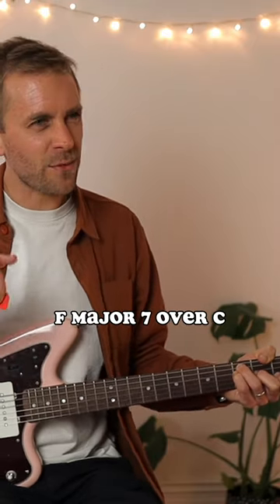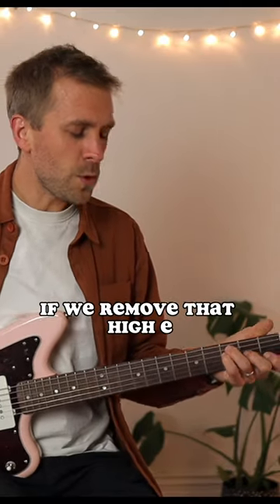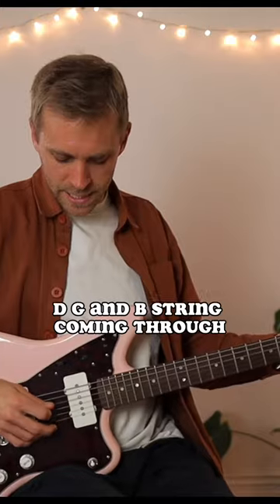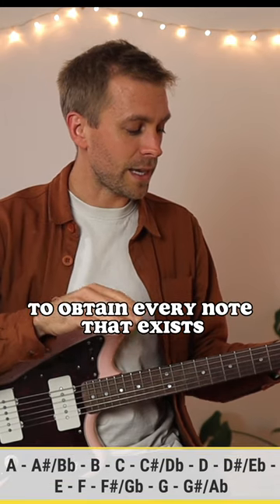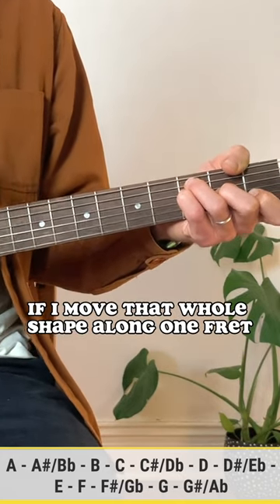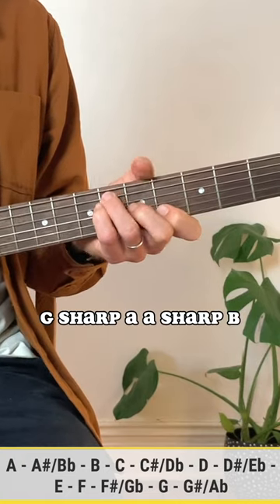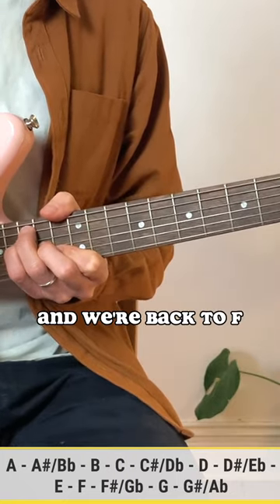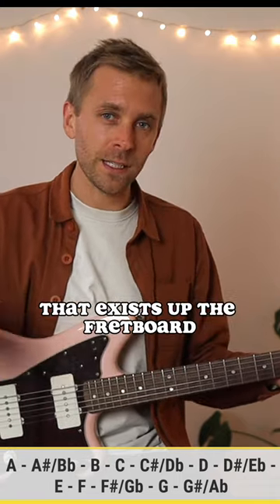This Guitar Chord Shape Has A BEAUTIFUL Trick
Experiment with moving this guitar chord shape up and down the fretboard. There are some real sweet spots! 😍

🙋‍♂️ Book a 1-1 Session With Me

🎵 ALL MY GUITAR COURSES 🎵

🎼 MY GEAR 🎬

Guitar Capo
Guitar Picks
Headstock Tuner
Electric Guitar Strings
Acoustic Guitar Strings
Classical Guitar Strings
Guitar Lead
Audio Interface
Gibson Guitar
Fender Guitar Model
Light 2